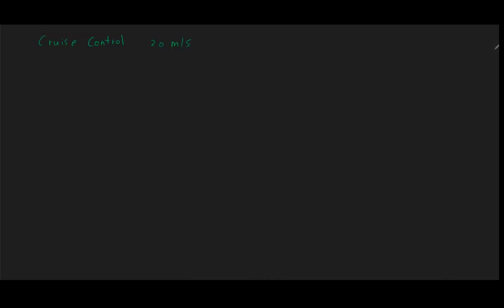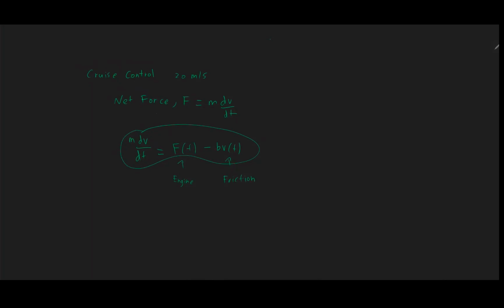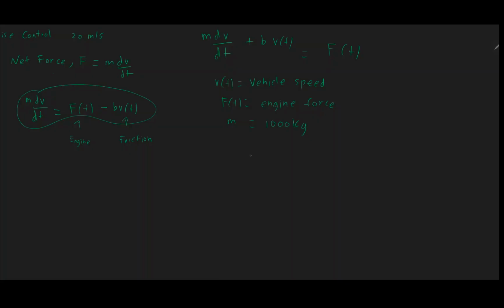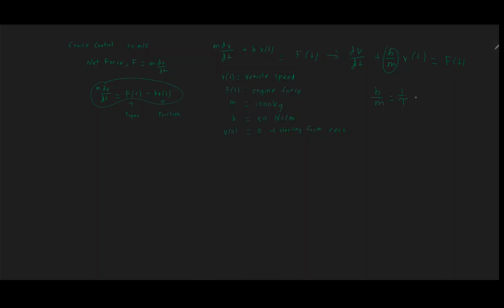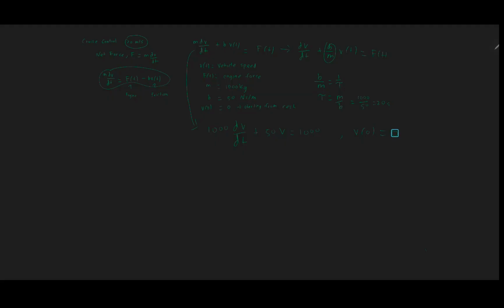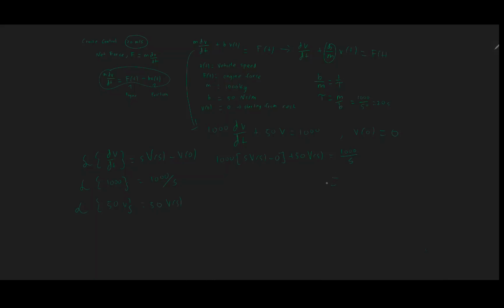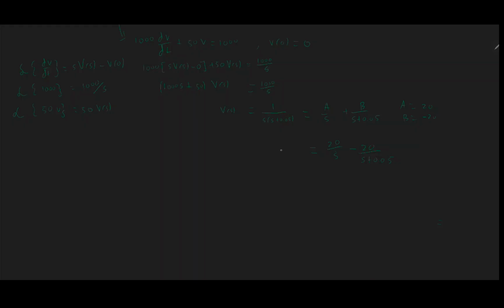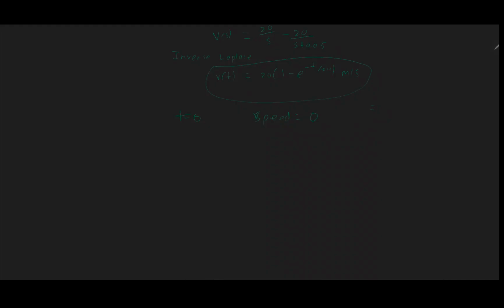Control Systems - Cruise Control (Simple Example)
In this video I go through a very simple example of Cruise Control as a Control system